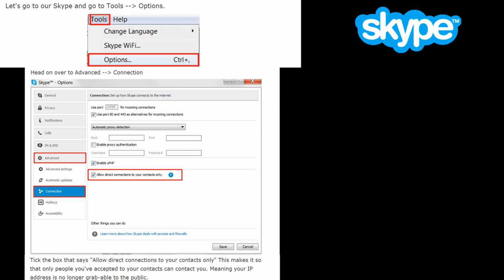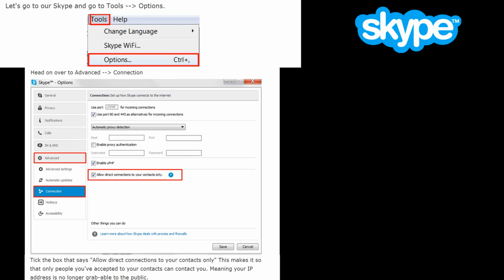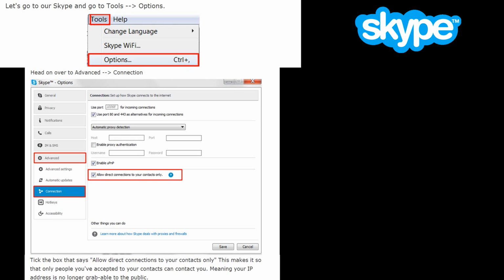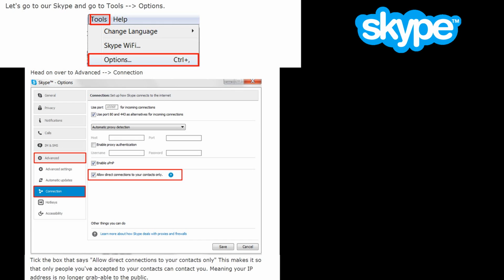Do you use Skype? Please change this setting